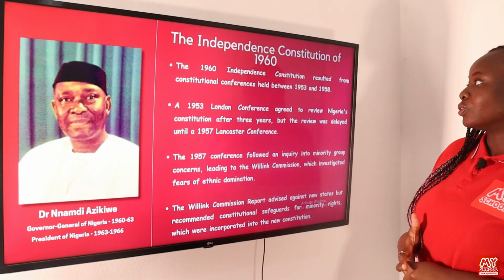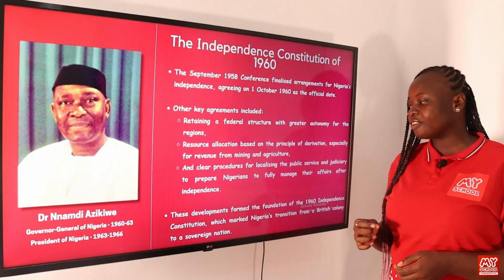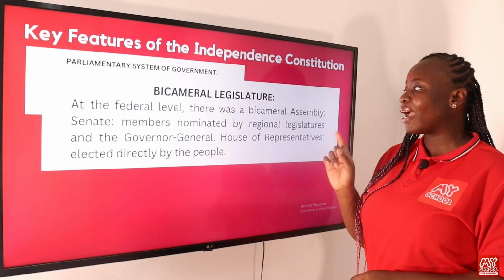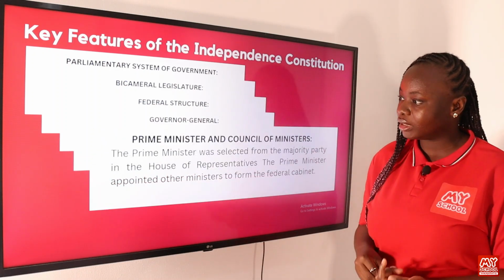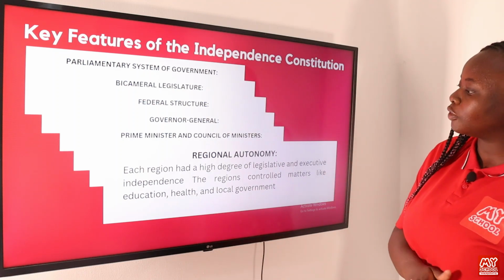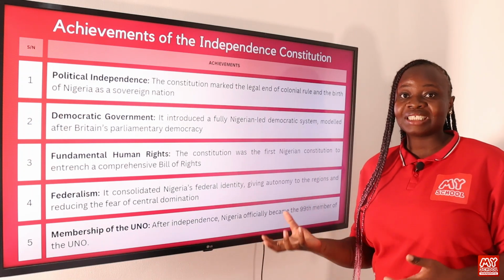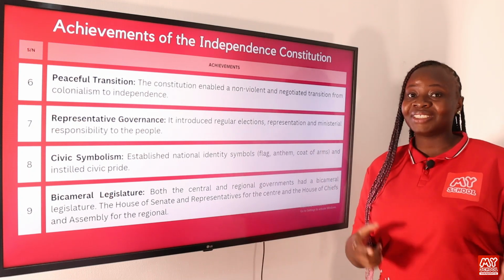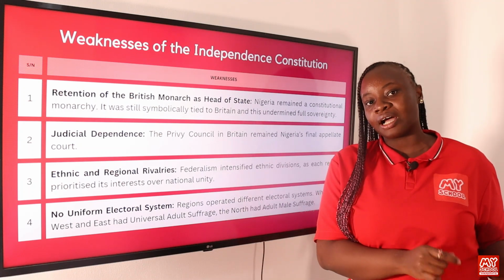Constitutional Development (The Independence and Post Independence Era) PART 1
In this first part of our three-part series on Constitutional Development in Nigeria: Independence & Post-Independence Constitution, we take you on a detailed journey through Nigeria’s political evolution between 1960 and 1963.

What you’ll learn in this video:
1. The Independence Constitution of 1960: its key features, achievements and weaknesses
2. Major political developments in Nigeria from 1959 to 1963
3. The First Republican Constitution of 1963: its features, achievements and weaknesses
4. The structure of government under the 1963 Constitution
5. The role of the President during the First Republic
Write to Angela Imhanguelo